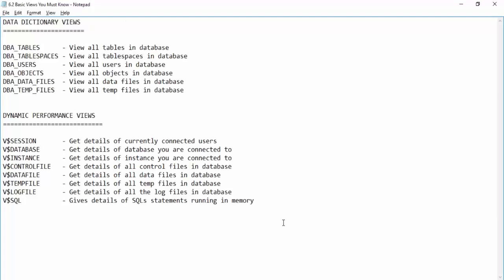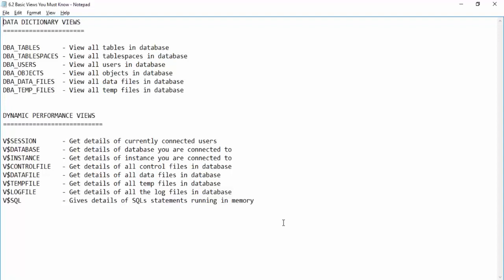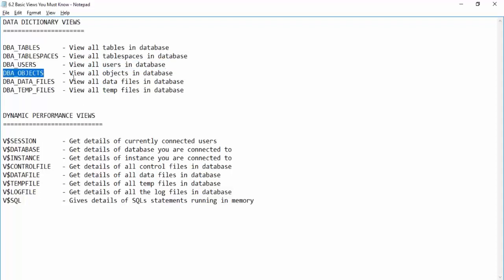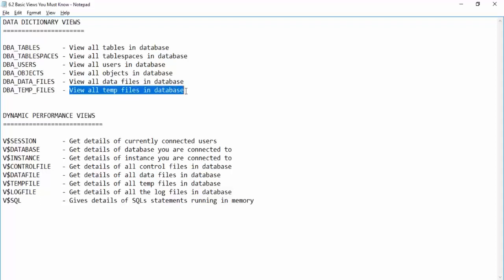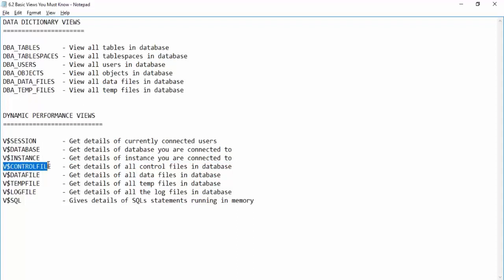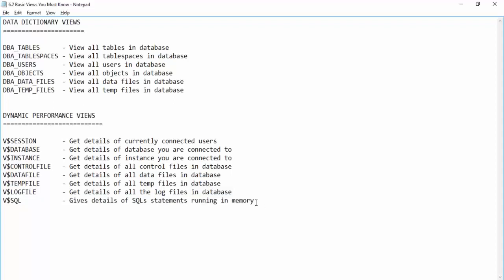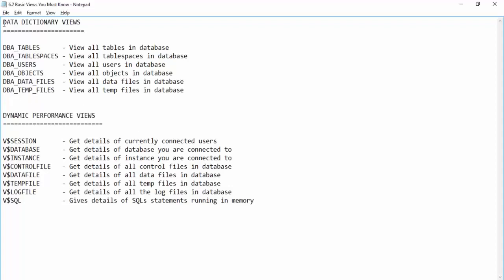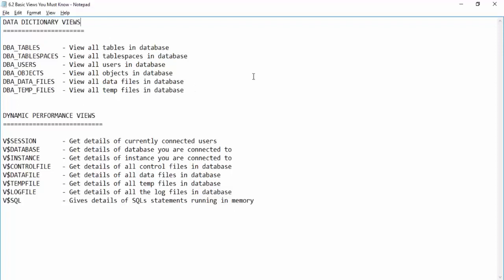Basic views you must know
Oracle Database provides information about all of the tables, views, columns, and procedures in a database. This information is known as metadata.
A base table is a physical structure that contains stored records. This structure can have any physical format as long as it can be presented to the user as a collection of rows and columns.

0:04 data dictionary views
0:54 dba underscore table spaces
1:51 dynamic performance views